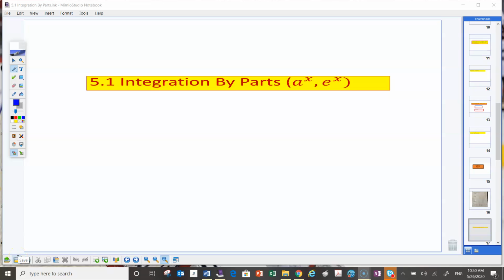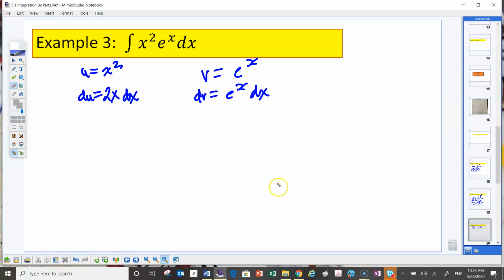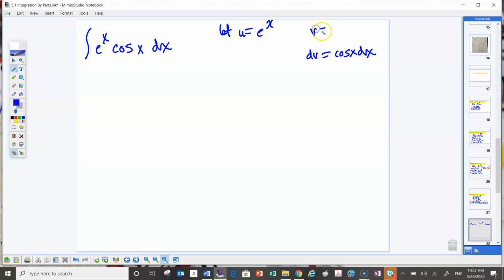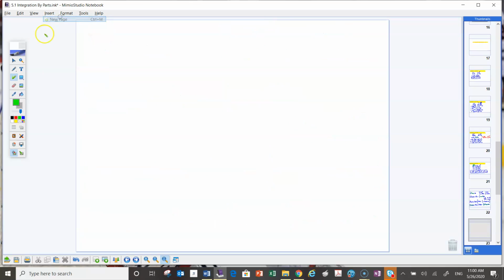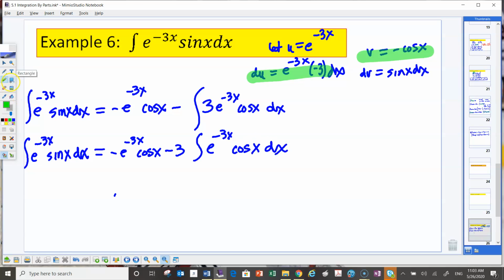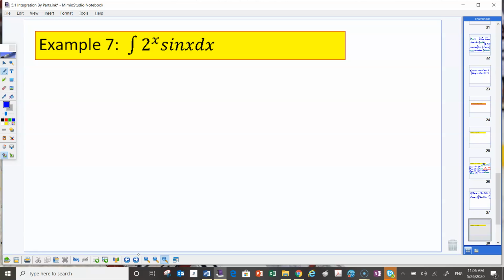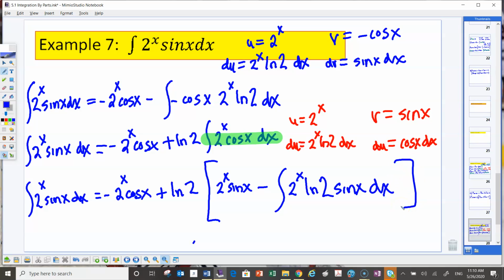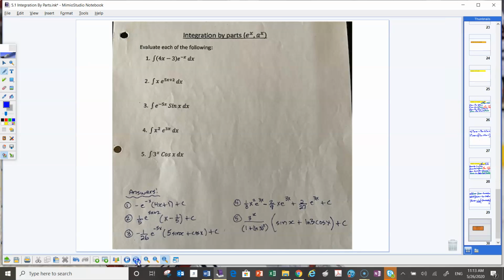5.1 Integration By Parts Part 2